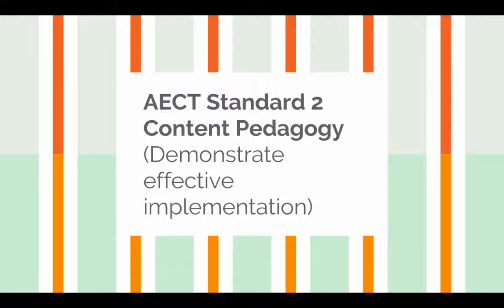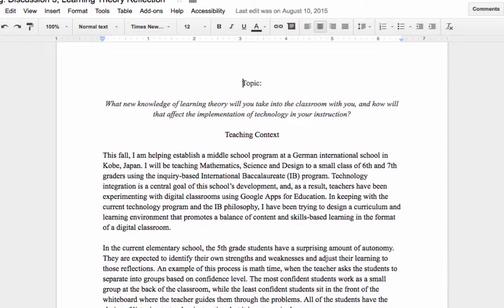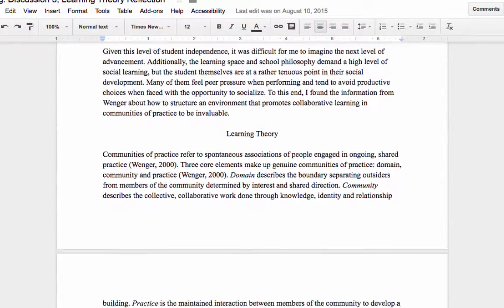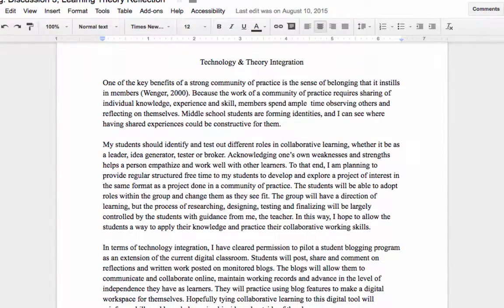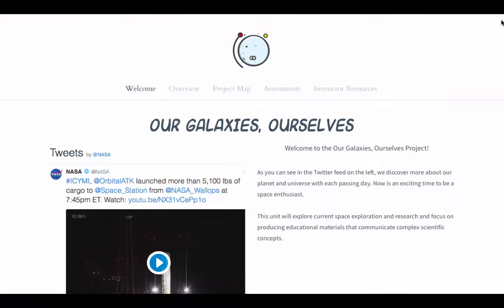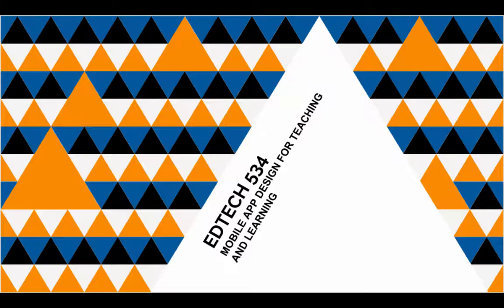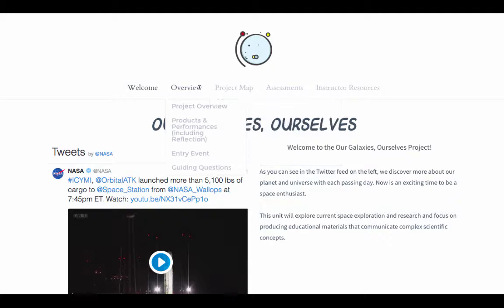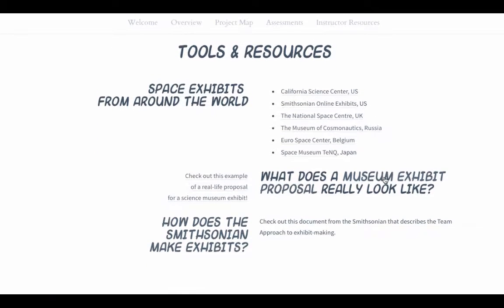AECT Standard 2 UngL